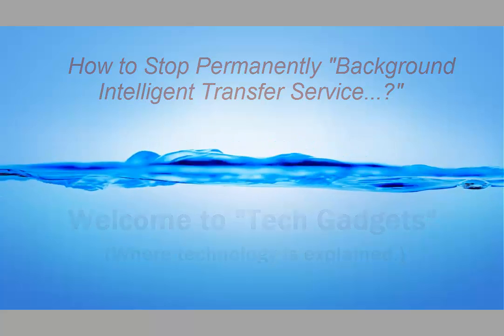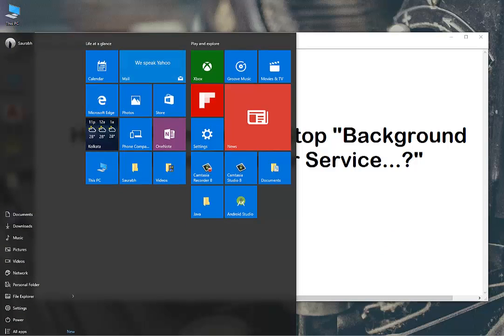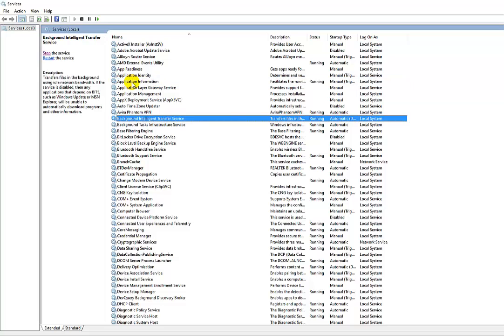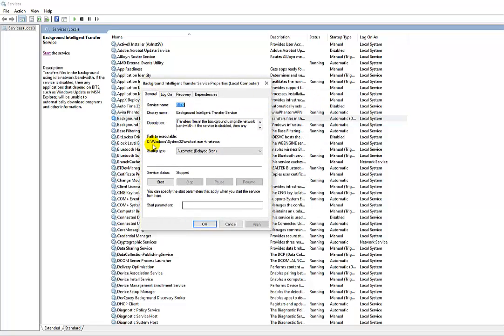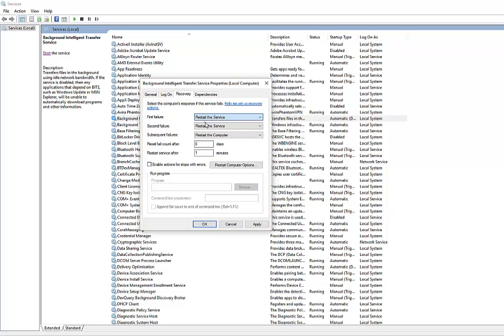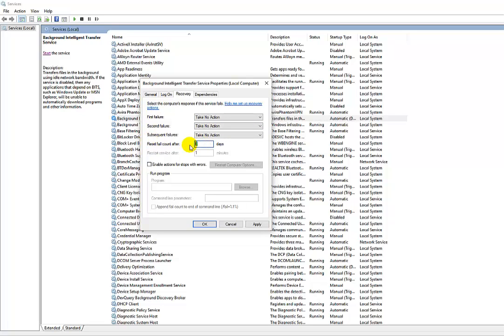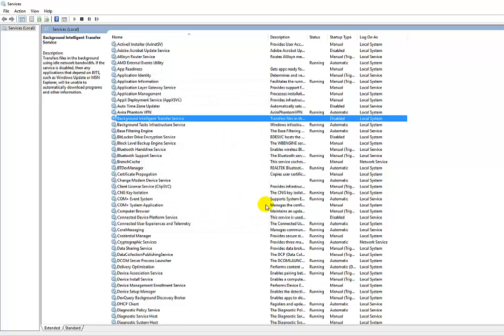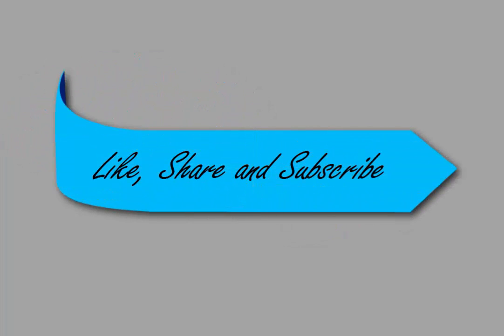How to disable / Stop permanently Background Intelligent Transfer Service..?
How to Stop permanently Background Intelligent Transfer Service.
This service periodically uses high amount of CPU and RAM  and thereby reduces system performance. See full video, I try to explain the logic behind it. Watch till end. I will try to put more this kind of video trick, tweak and many more.
Bye Bye friends...!!!